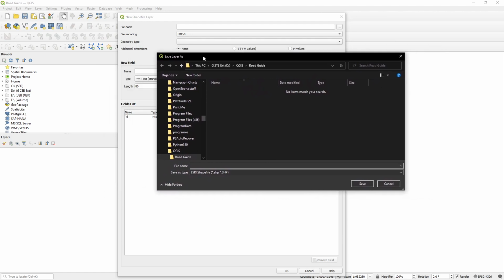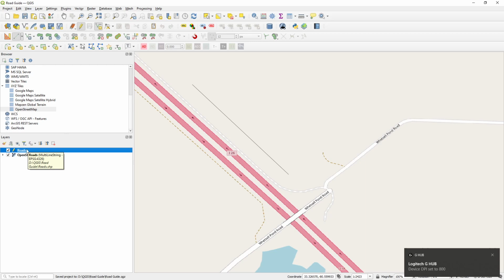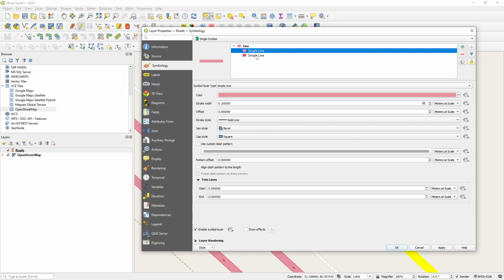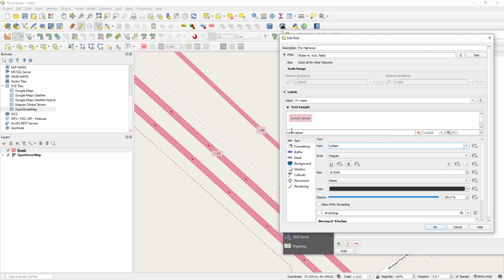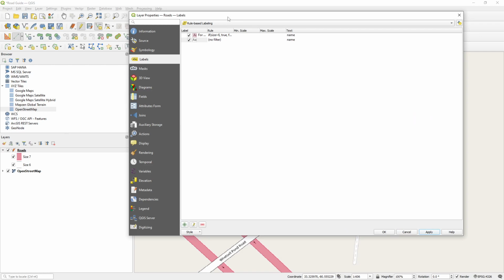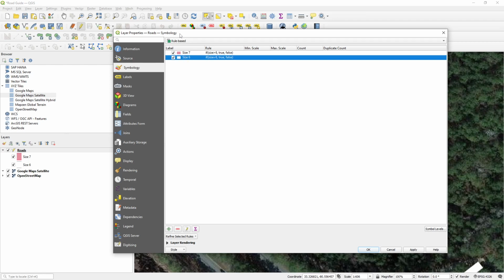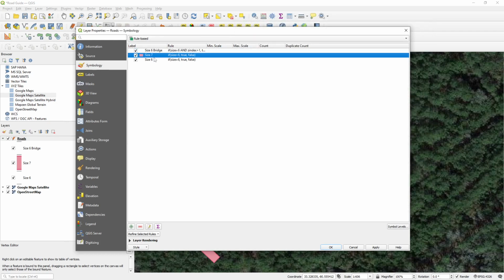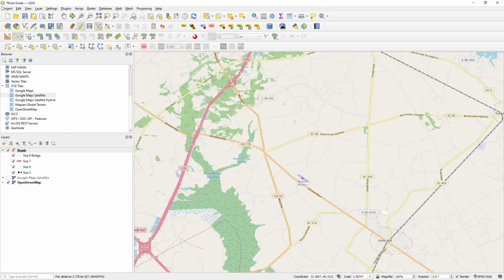QGIS Roads Guide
Guide to roads! :D